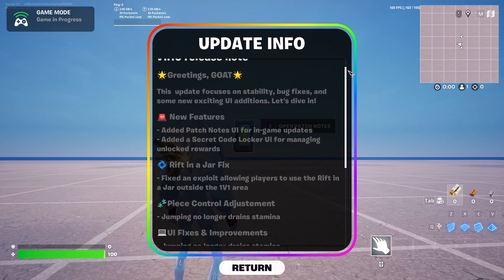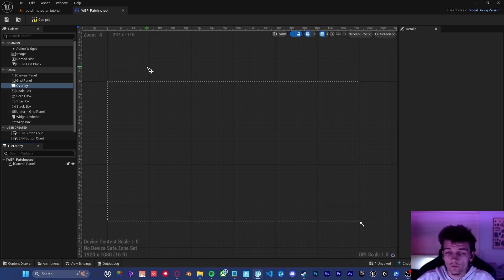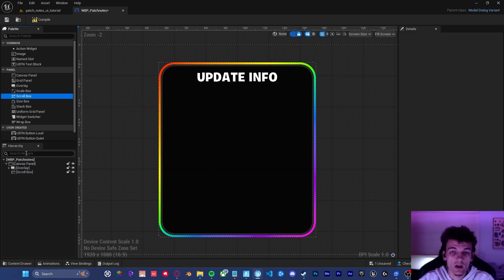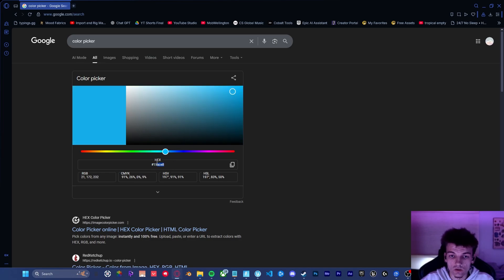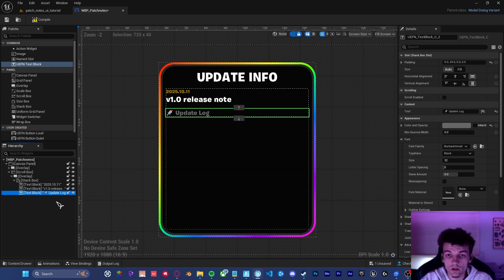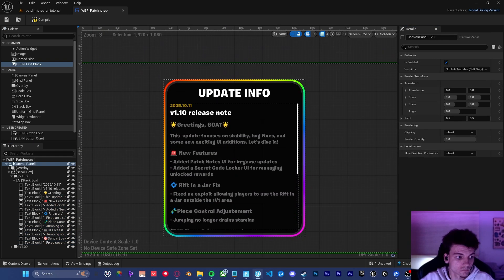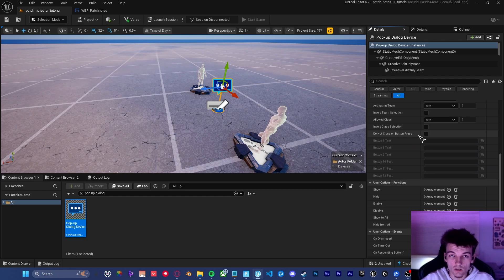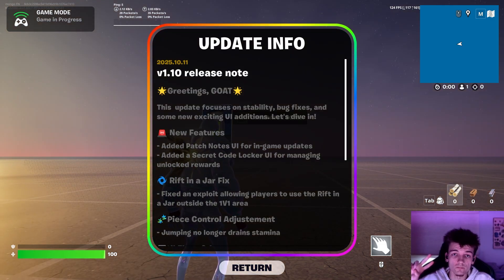Make CUSTOM Menu UI | 2025 NEW | (UEFN UI Tutorial)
─── Chapters ───
0:00 - Intro
0:18 - Setup
1:21 - Background & Title
3:59 - Main Info Panel
10:28 - Return Button
11:01 - Event Binding
12:03 - Device Setup
14:01 - Final Result
14:22 - Outro

~ mango. ❤️